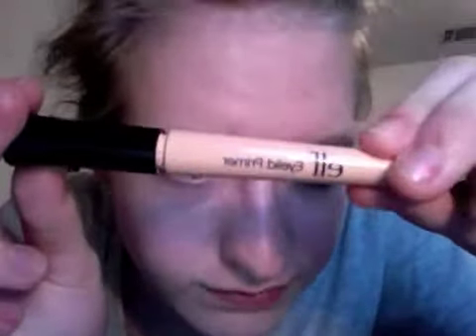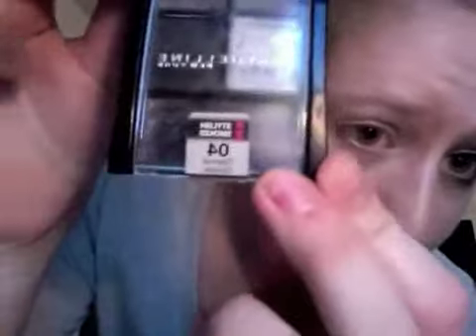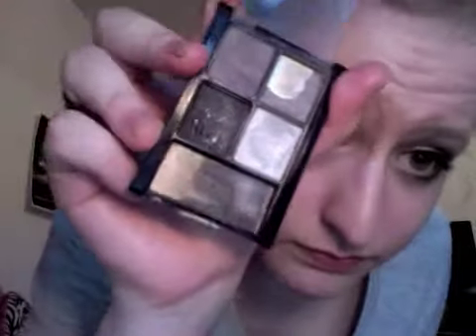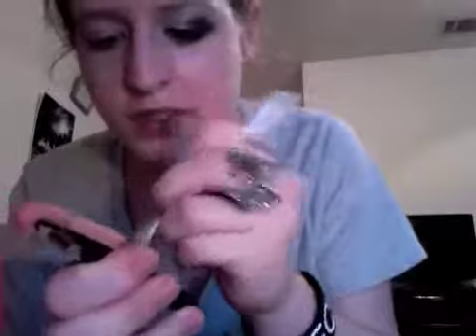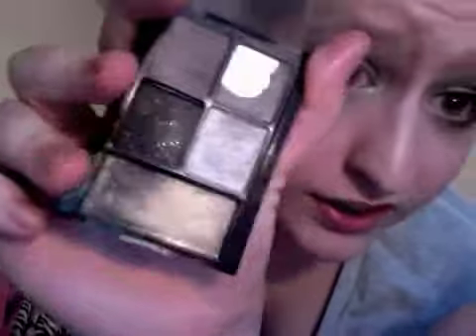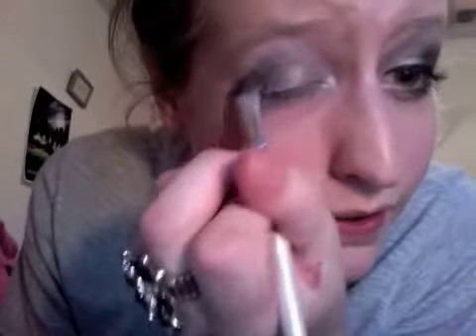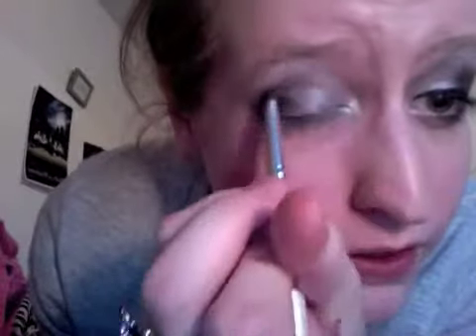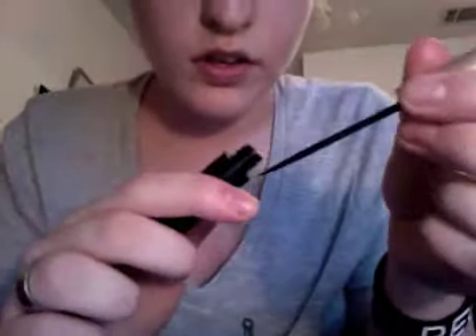Smoky Eye Tutorial!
just a smoky eye I came up with using a little products from the drugstore.
-Maybelline Quad in Charcoal Smokes
-E.l.f. eyeshadow brush
-L'oreal Linear Intense Liquid Liner in Carbon Black
-Maybelline Falsies, and Colossal Mascara